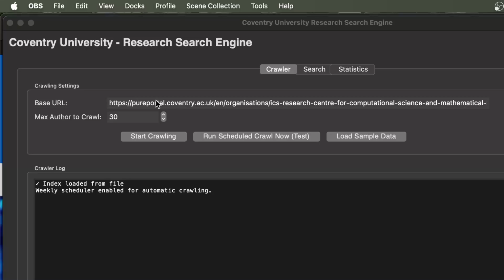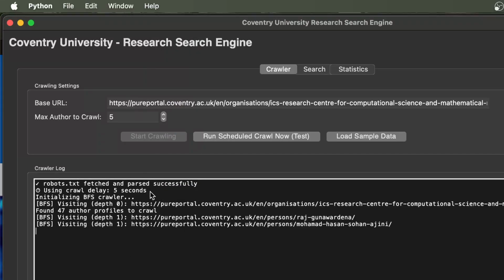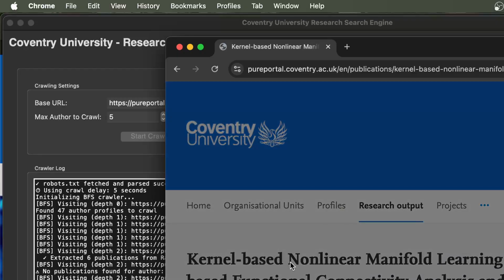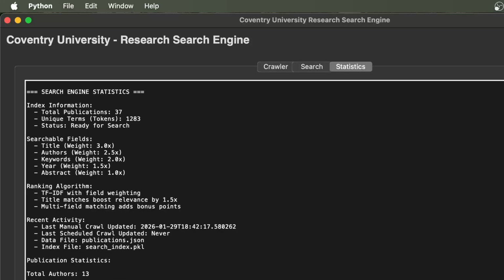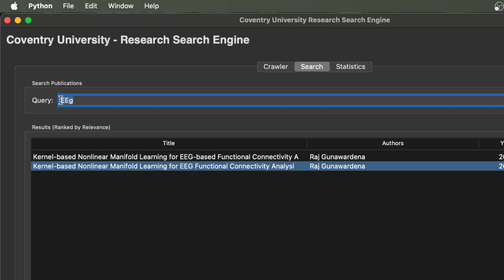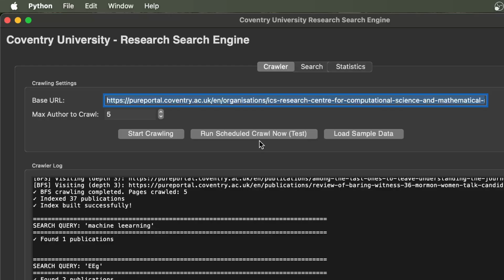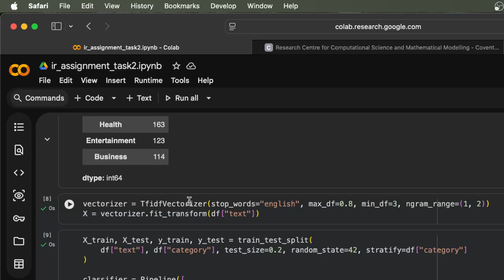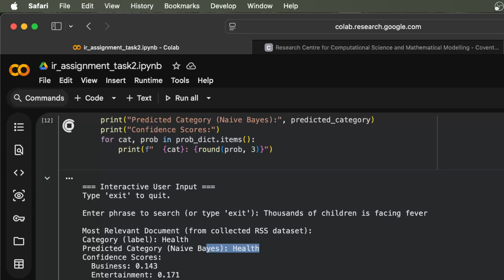Vertical Search Engine and Document Classification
Vertical Search Engine and Document Classification Project Demo